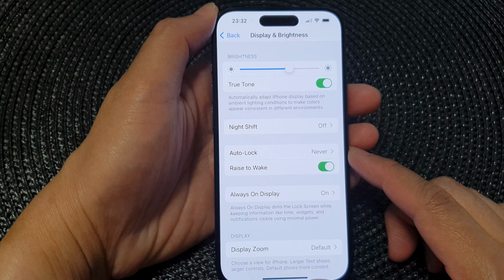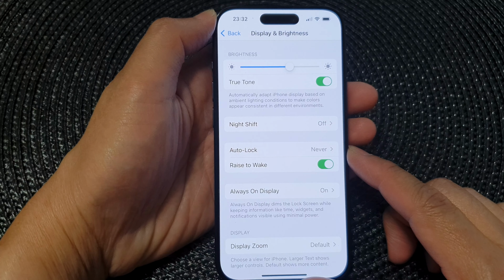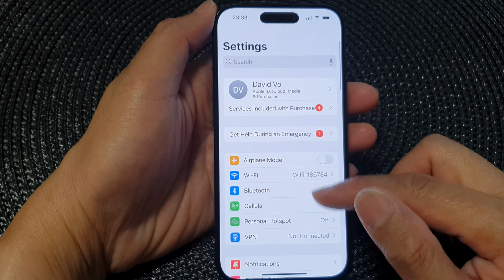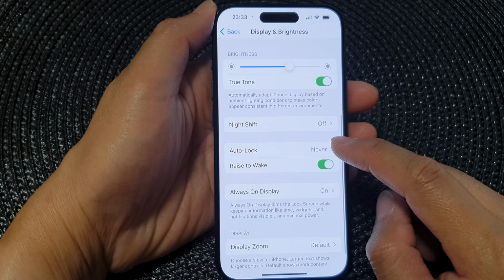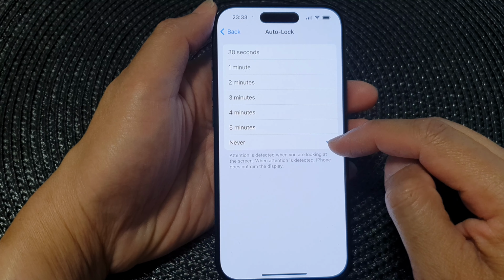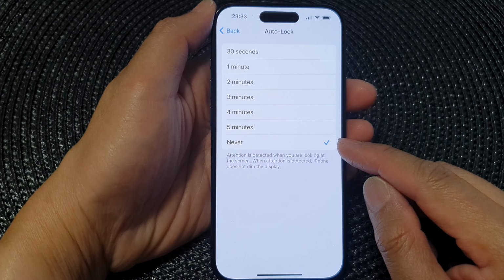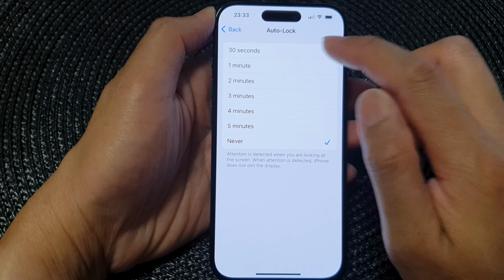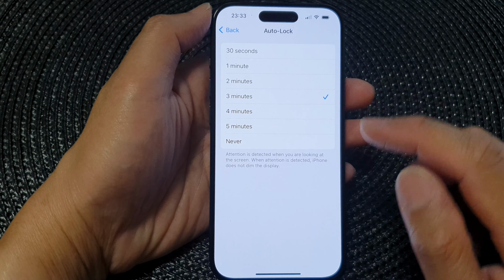iPhone 15/15 Pro Max: How to Change The Auto-Lock Screen Time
Learn how you can change the auto-lock screen time on the iPhone 15 / 15 pro / 15 plus.